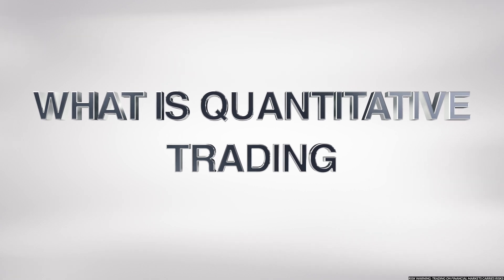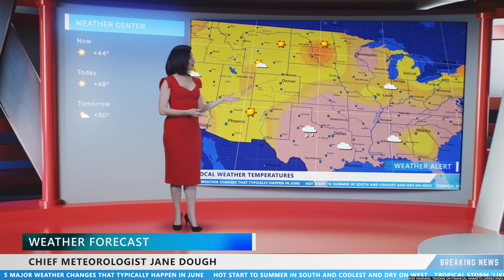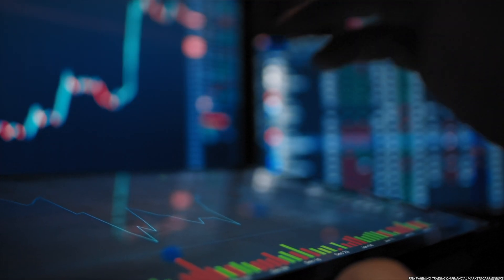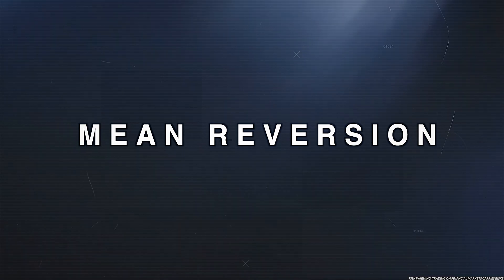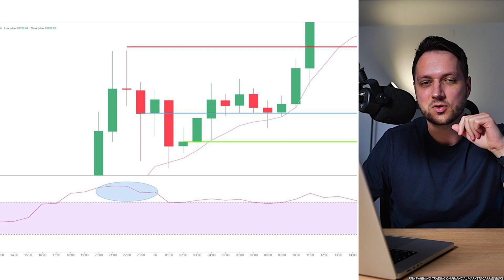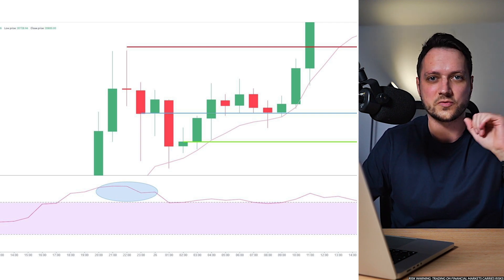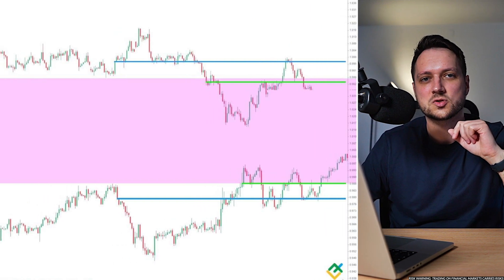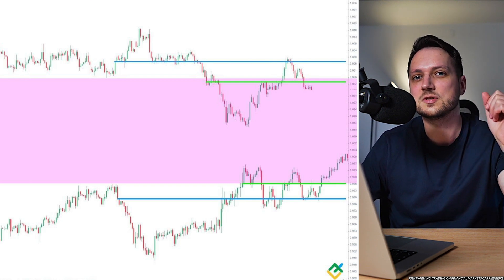Quantitative trading ~ The main differences from traditional trading | LiteFinance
In this video, we'll be discussing the fascinating world of quantitative trading. We'll start by defining what quantitative trading is and how it differs from traditional trading methods. Then, we'll take a look at a real-life example of one of the most successful quantitative trading firms, Medallion Fund.

Next, we'll dive into the various quantitative methods used in trading, such as statistical analysis, and algorithmic trading. We'll also discuss the advantages and limitations of these methods and how they can be combined to create profitable trading strategies.

To further illustrate the power of quantitative trading, we'll walk through two popular quant trading strategies - mean reversion and statistical arbitrage. We'll explain how these strategies work, their benefits and drawbacks, and provide examples of how they have been successfully implemented in the market.

Whether you're a seasoned trader or just getting started, this video will provide valuable insights into the world of quantitative trading and how you can use these powerful methods to enhance your trading strategies. So, join us on this journey into the exciting and dynamic world of quantitative trading.